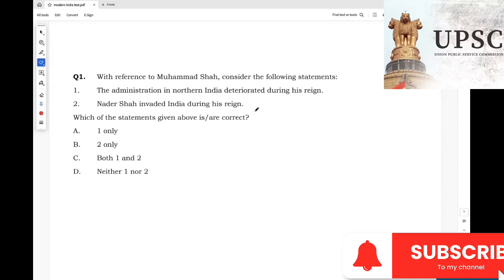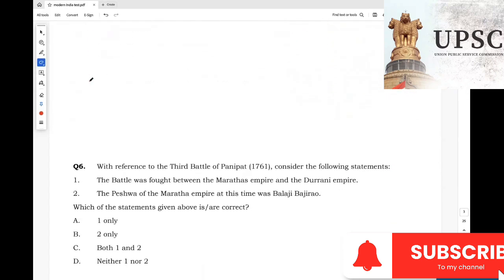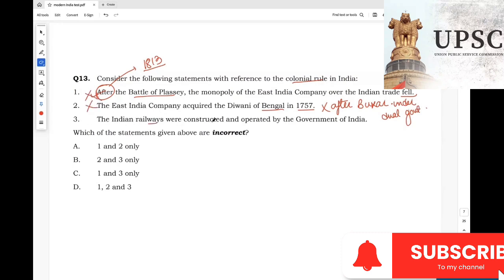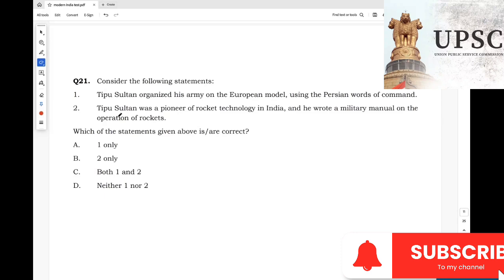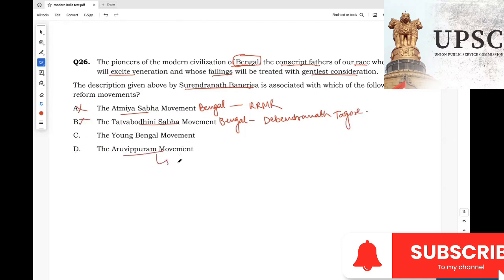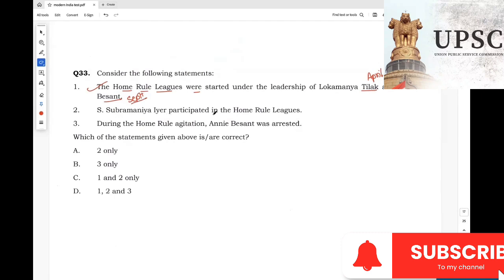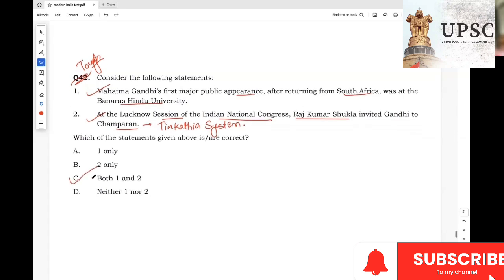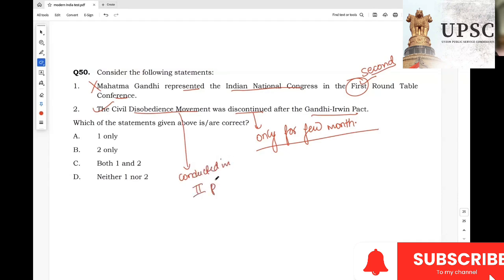Modern History Question PYQ 🔥🔥upsc